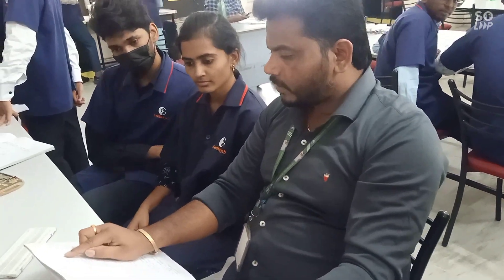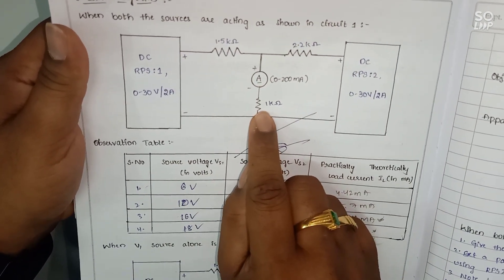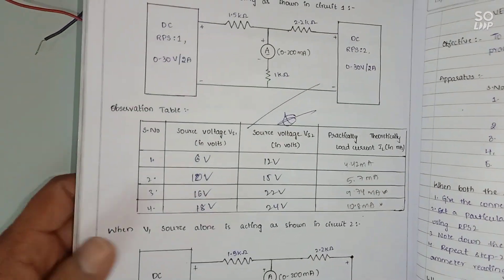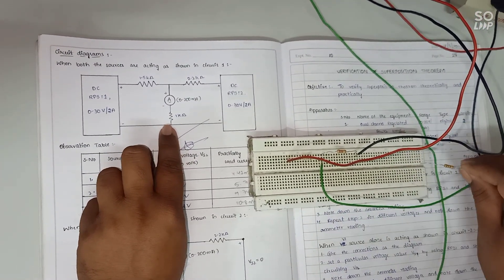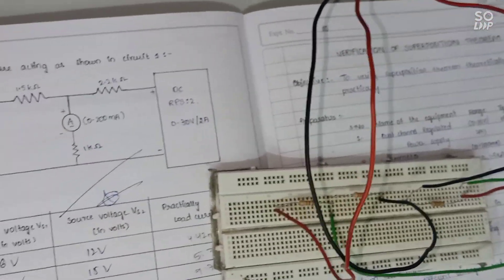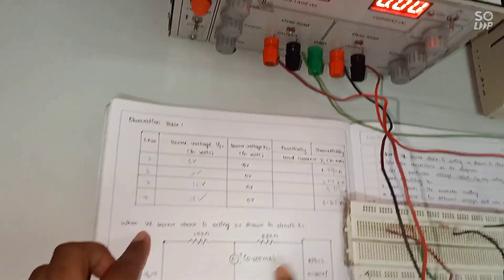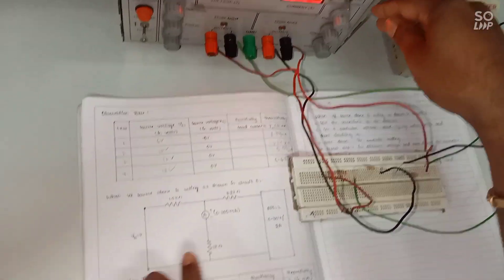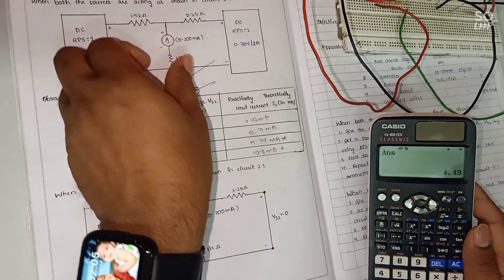SUPER POSITION THEOREM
The combined response of active elements is equal to the sum of the individual response of active elements